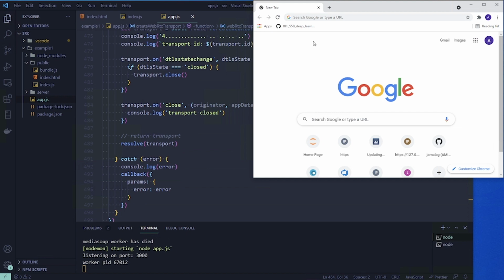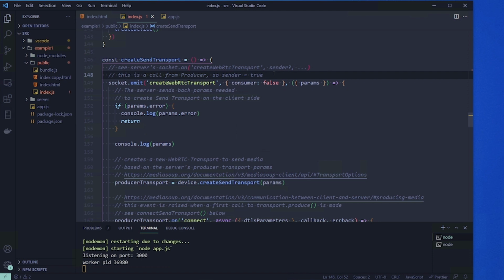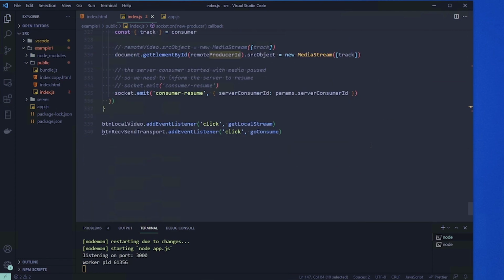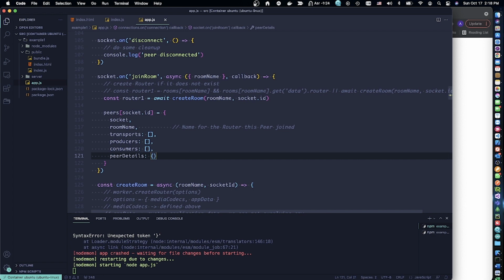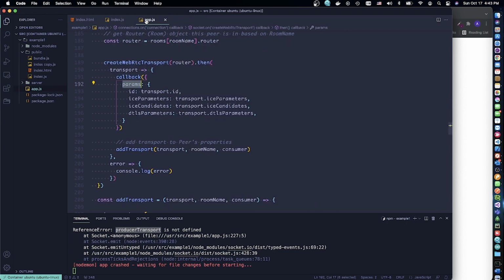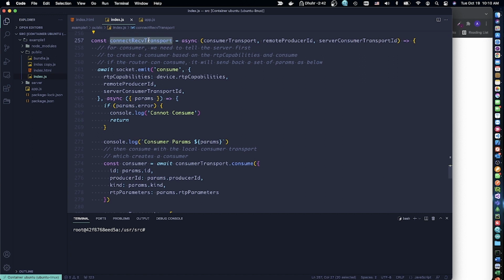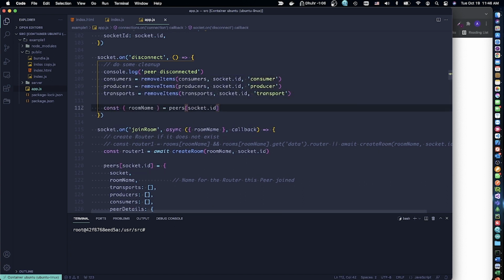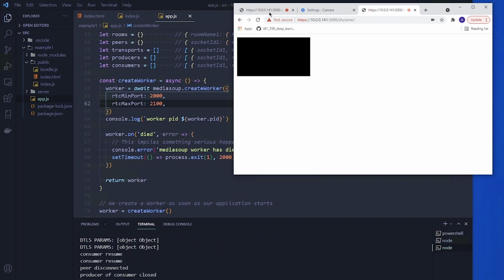WebRTC: mediasoup (SFU) N - N hands on - Part 4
We will pick up from the previous video and make changes to implement a many to many video conference.

The logic in this episode changes completely from the previous one to one tutorial.

** Note **
1. make sure listenIps is configured correctly:
- if you are following the video using a docker container, then
listenIps: [
    ip: '0.0.0.0',
    announcedIp: '[COMPUTER_IP_ADDRESS]',  // replace with relevant IP address

- if you are running directly from a computer, then...
listenIps: [
    ip: '[COMPUTER_IP_ADDRESS]', // replace with relevant IP address

In the next video we add features to include for:
    One - N (Presenter and doesn't consume other media, 1 producer, N consumers)
    Few - N (Host, Teacher: all participants are producers, Host consumes all, the rest only consume the Host)